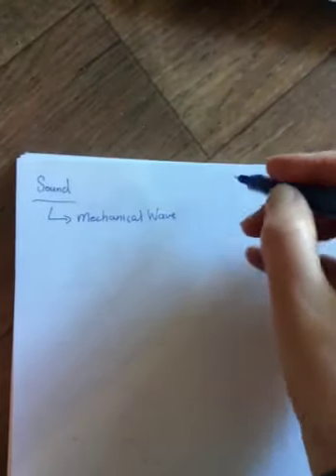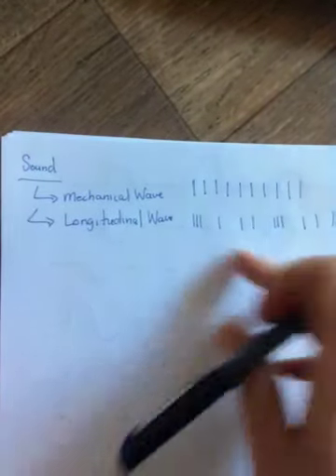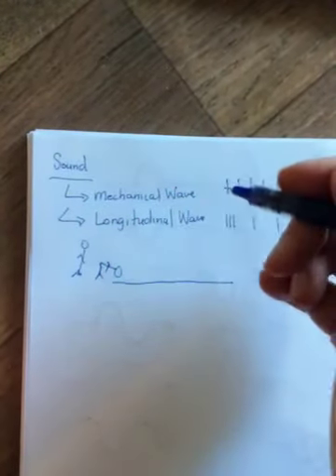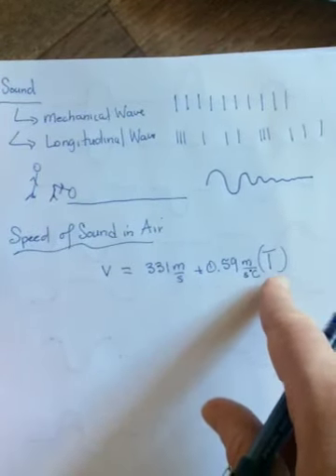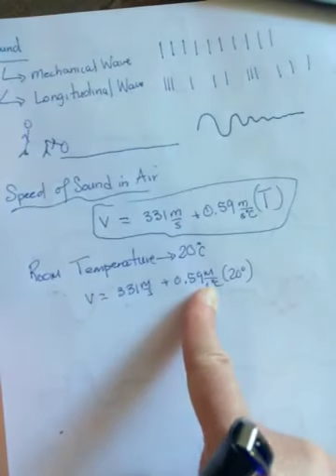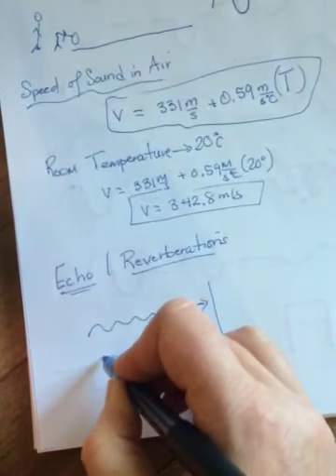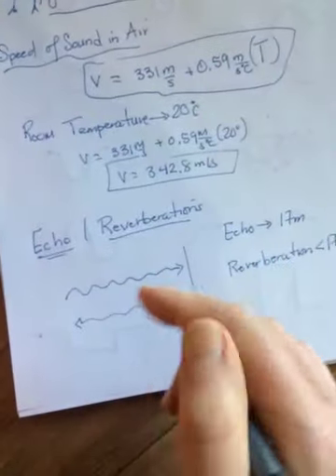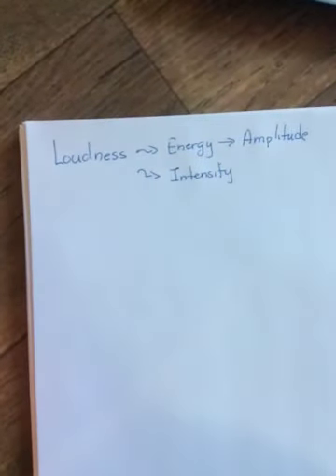Physics 11 Introduction to Sound